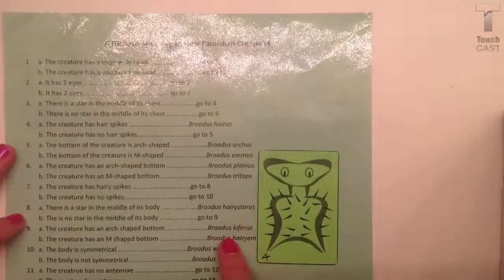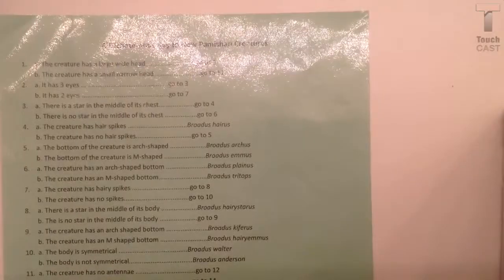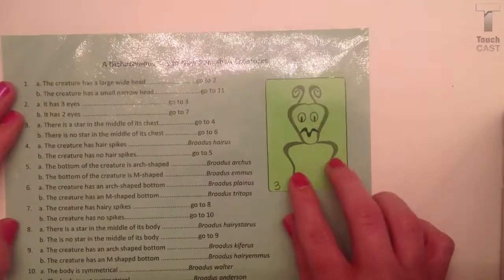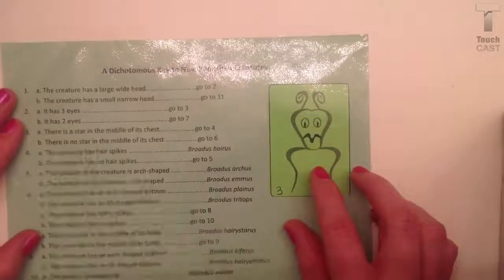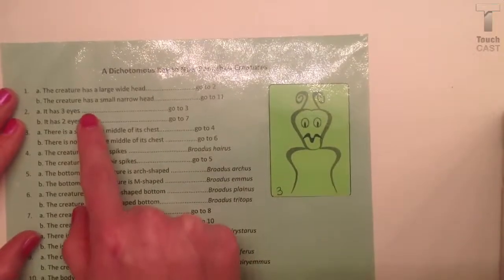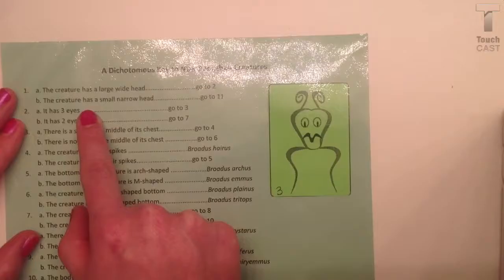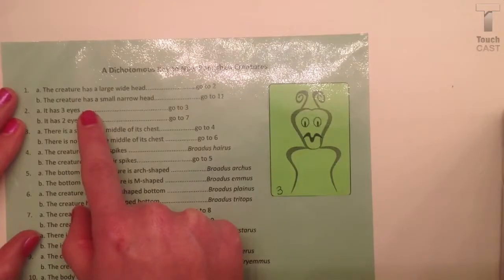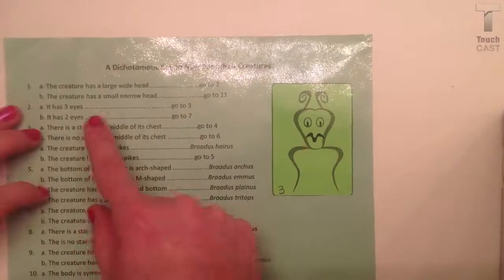How to Use a Dichotomous Key